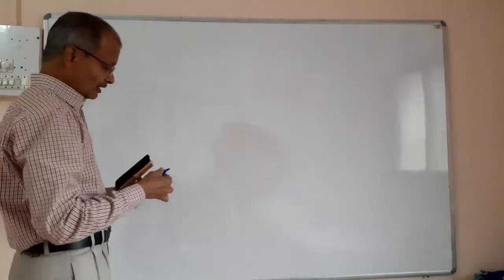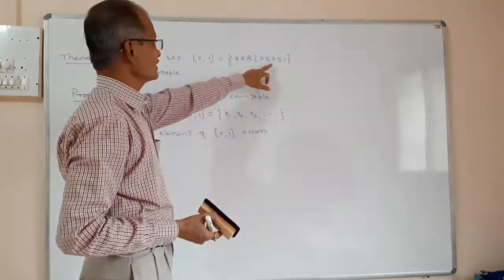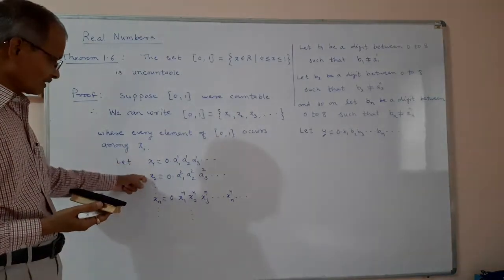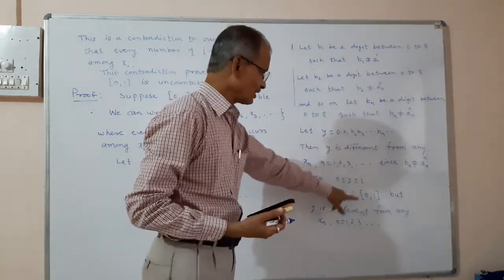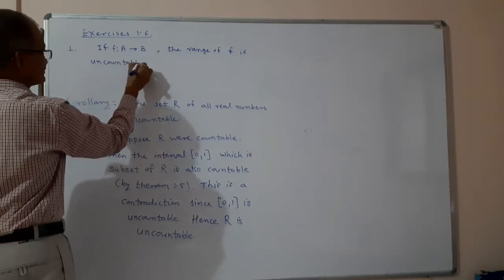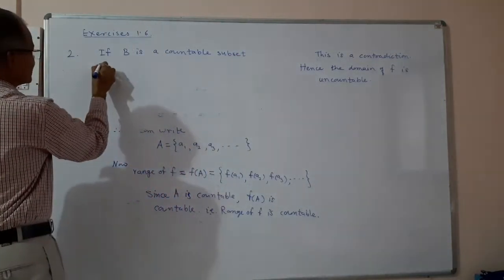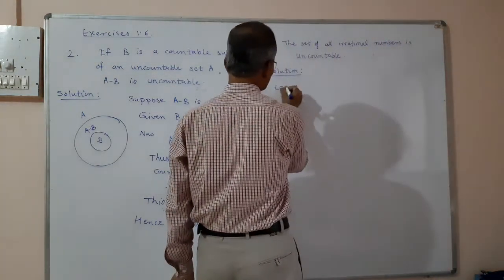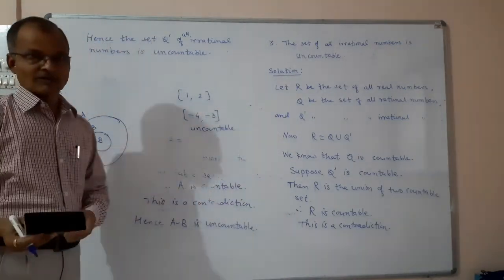Real Analysis: Real Numbers, Uncountable sets. Lect. 6.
Real Analysis:
Uncountable sets, Real Numbers.
The following results are proved:
1. The set [0,1] is uncountable.
2. The set of real numbers is uncountable.
3. The set of all irrational numbers is uncountable.
Some problems are solved.